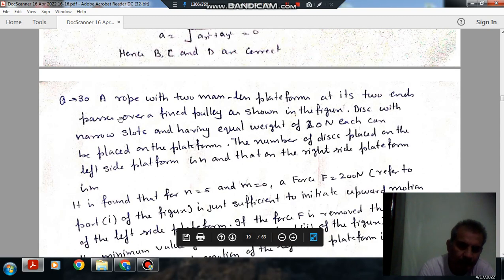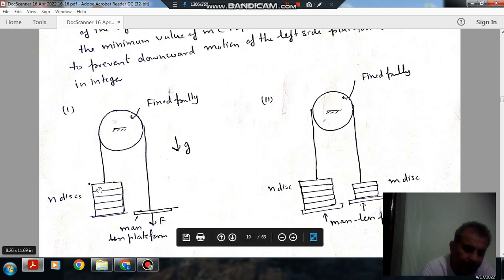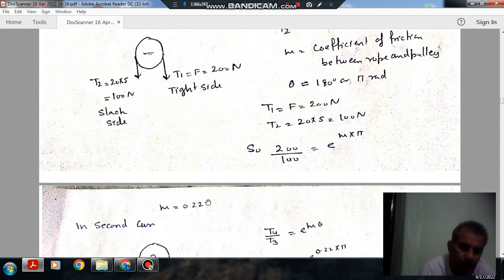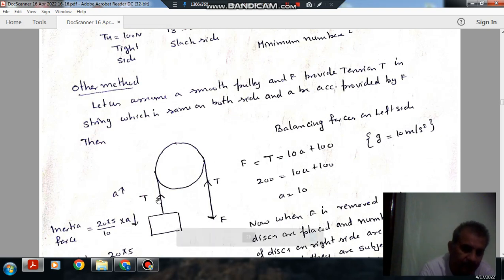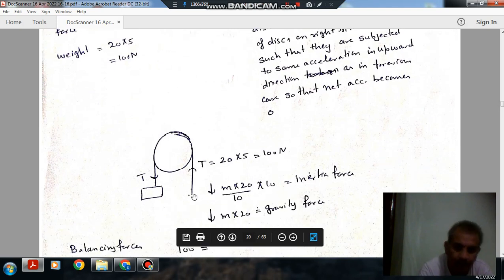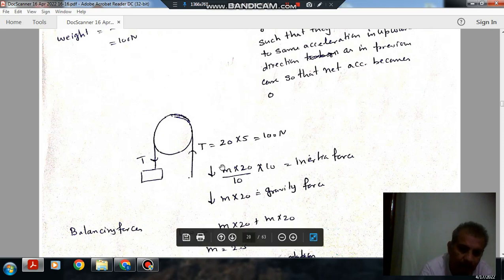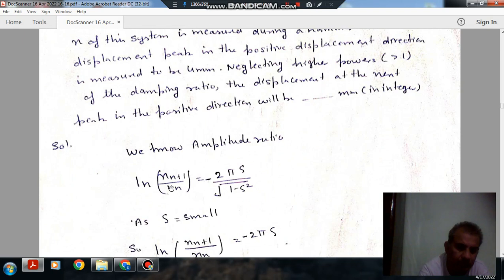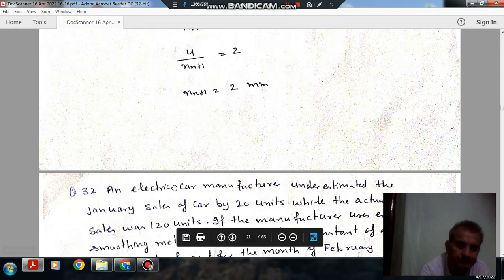gate 2022 Mechanical Engineering (ME) paper 2 solution (Q30 to Q31)